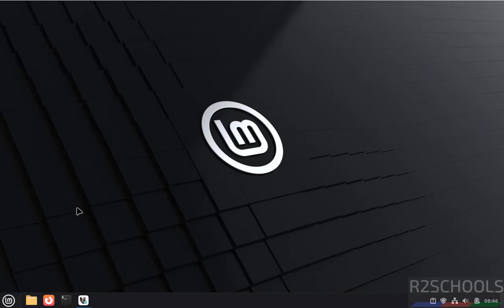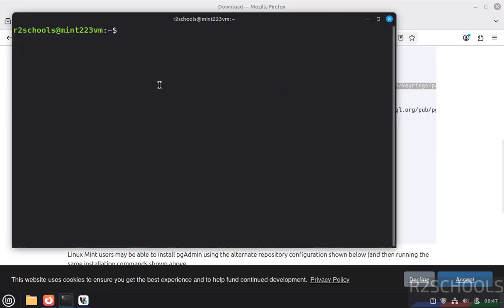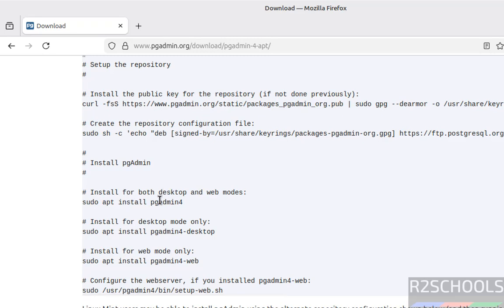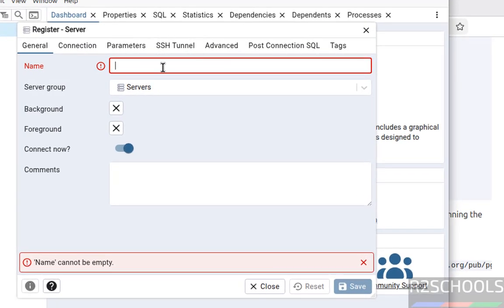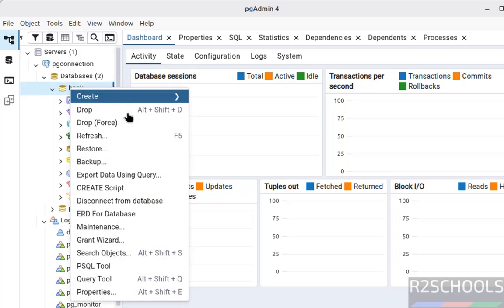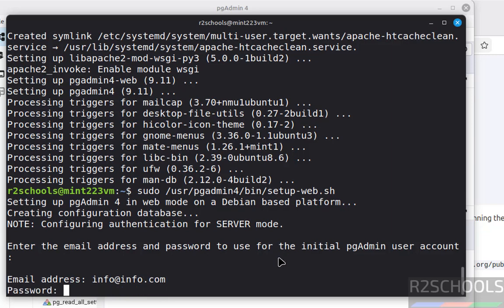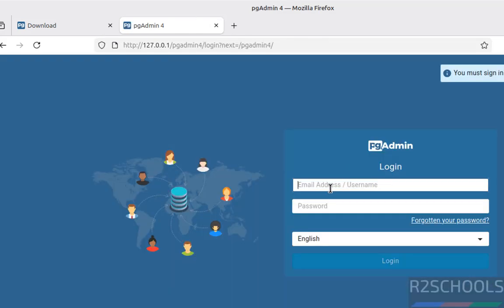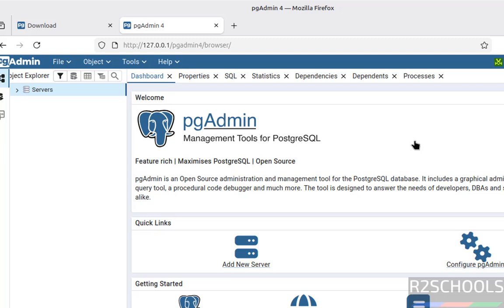How to Install pgadmin 4 on Linux mint 22.3 and connect POstgreSQL Step by Step guide|2026 Update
🔥 How to Install pgAdmin 4 on Linux Mint 22.3 & Connect PostgreSQL | STEP-BY-STEP

Want to manage PostgreSQL easily on Linux Mint? 😎
In this video, you’ll learn How to Install pgAdmin 4 on Linux Mint 22.3 and Connect PostgreSQL step by step using the latest and working method.

pgAdmin 4 is the most powerful GUI tool to manage PostgreSQL databases. This tutorial shows you how to download, install, configure pgAdmin 4, and connect PostgreSQL server on Linux Mint 22.3 without errors.

📌 What you’ll learn:
✅ Install pgAdmin 4 on Linux Mint 22.3
✅ Setup PostgreSQL server
✅ Connect PostgreSQL using pgAdmin
✅ Fix common connection issues
✅ Verify pgAdmin & PostgreSQL setup